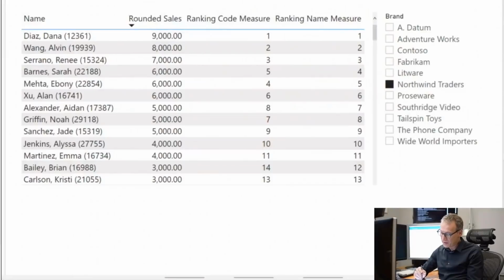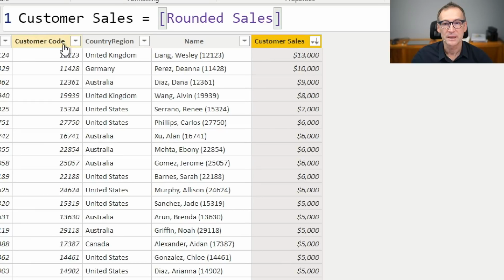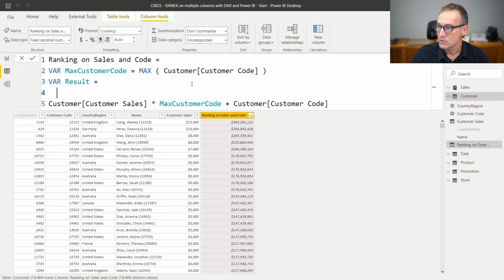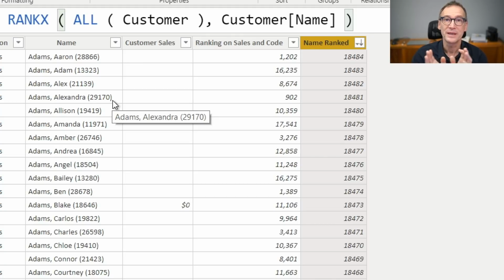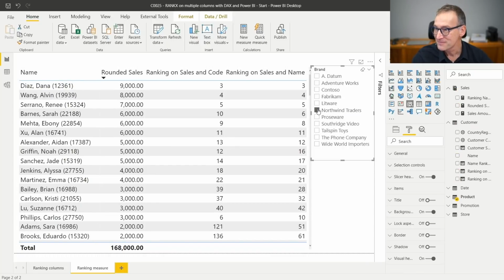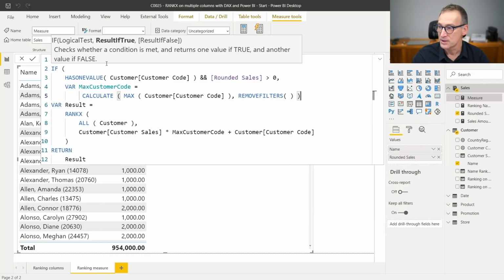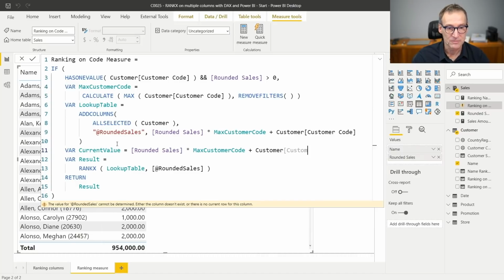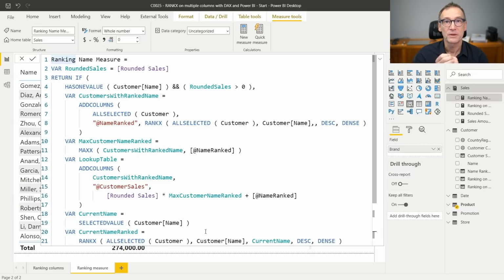Compute a ranking based on multiple columns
How to obtain a ranking based on more than one column in DAX.